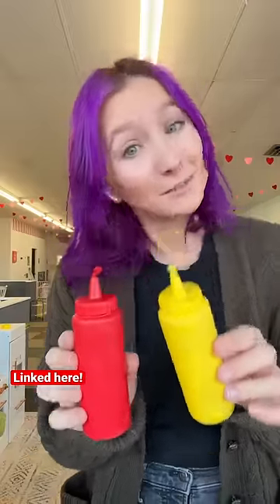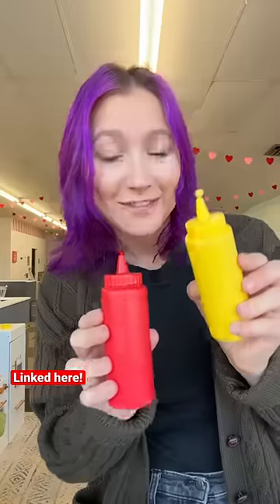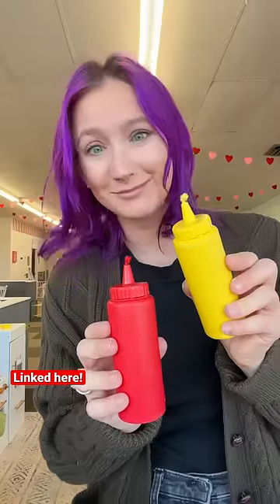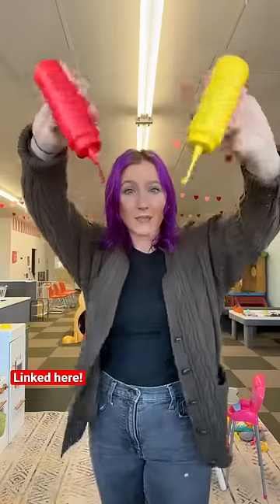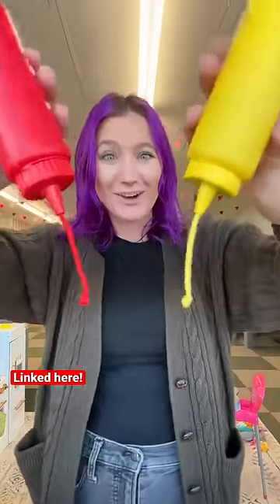The kids LOVE this ketchup and mustard set from @melissaanddoug